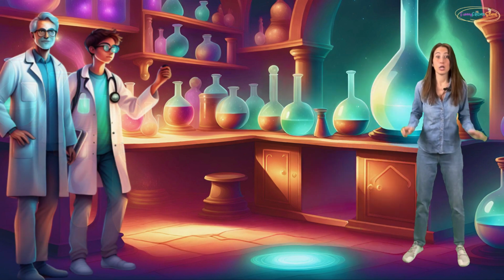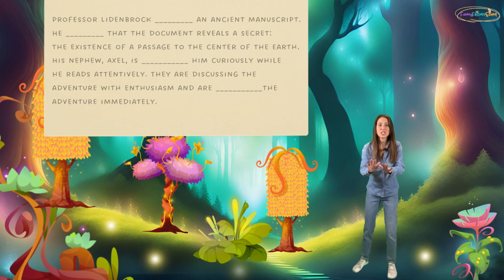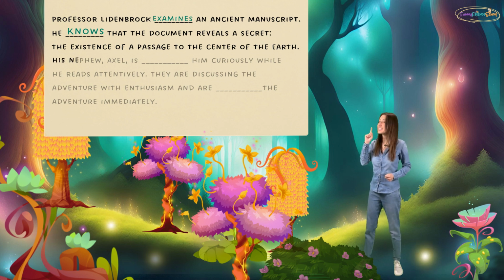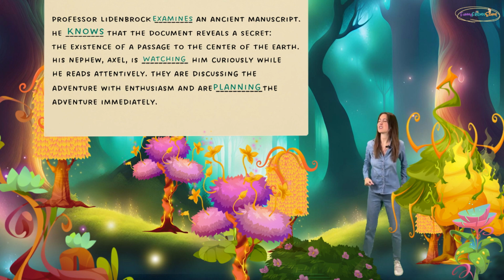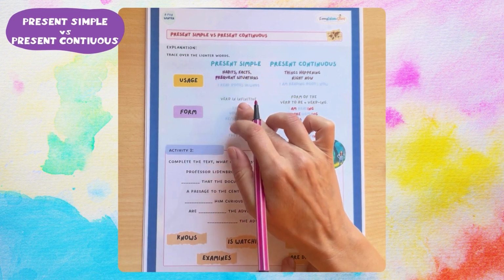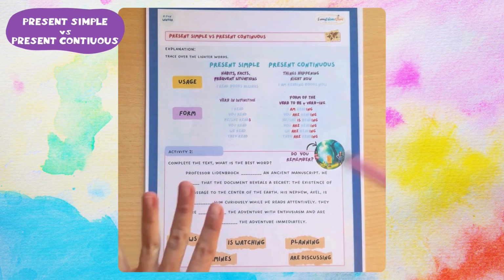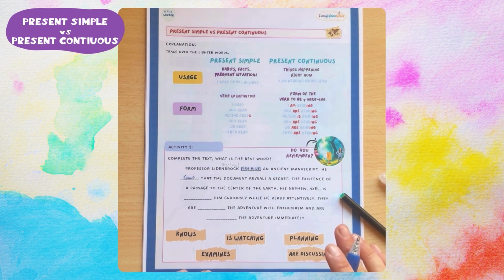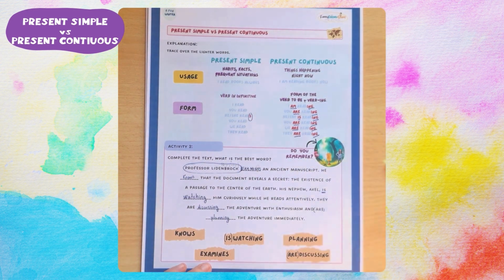Let's use present simple vs present continuous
Learn how to use the presentsimple presentcontinuous in English.

We recommend this video for students aged 9 to 12 with intermediate reading skills. To receive videos for different age groups and to assist you better, please leave us your email here!